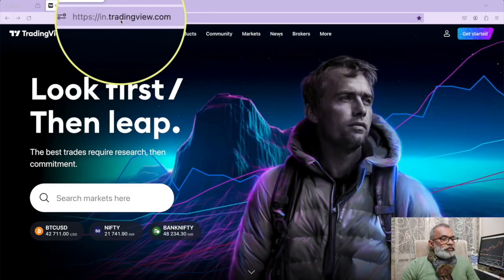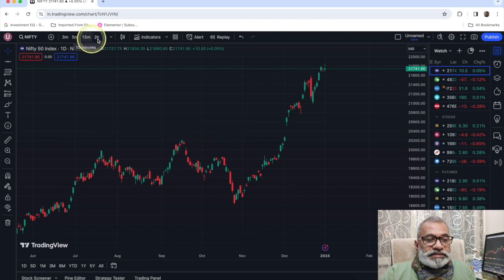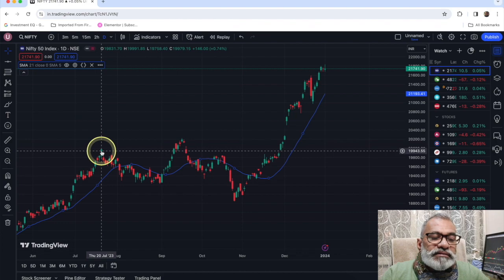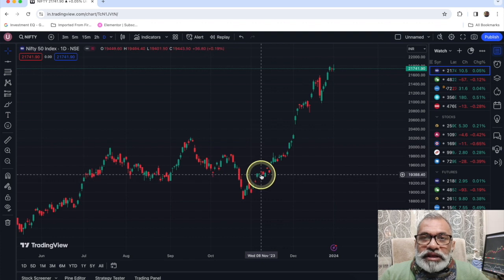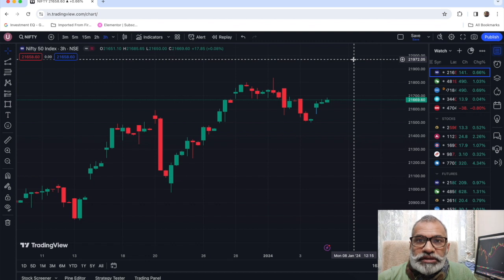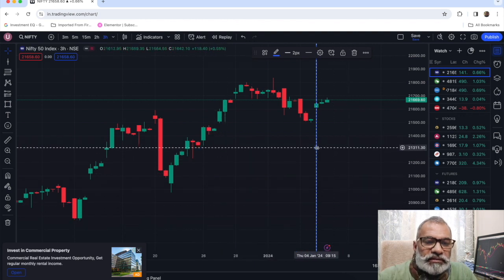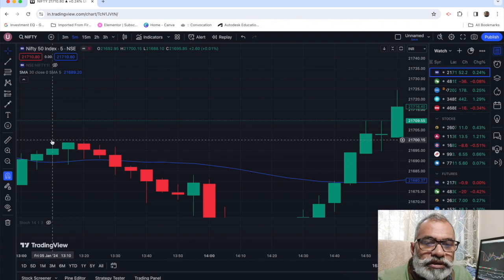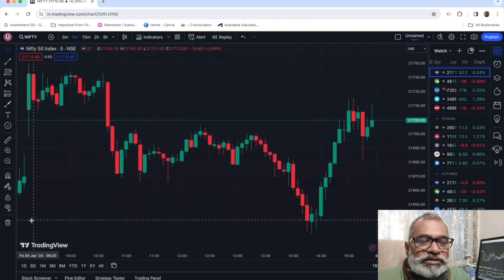Mastering TradingView.com: Your Complete Guide to Financial Market Analysis!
Learn how to leverage TradingView.com, the ultimate platform for financial market analysis! Explore its wide array of tools including customizable charts, indicators, alerts, and more. Whether you're a beginner or seasoned trader, unlock the power of TradingView to enhance your trading strategies and stay ahead in the markets.

Please note that the information provided here and the resources accessible for download via this website are not intended to constitute financial advice. I am not a legal, financial, or accounting professional, and the content on this platform should not be construed as such. It is imperative to consult with a qualified professional who can consider the specifics of your individual circumstances.

While every effort has been made to ensure the accuracy and usefulness of the information presented here and the resources provided for download, it is important to recognize that nothing on this website should be interpreted as a recommendation against seeking advice from a financial professional. The Company strongly advises seeking guidance from a qualified professional regarding your financial concerns.